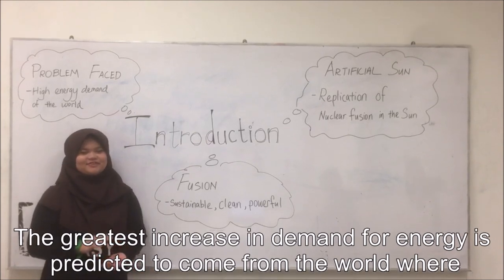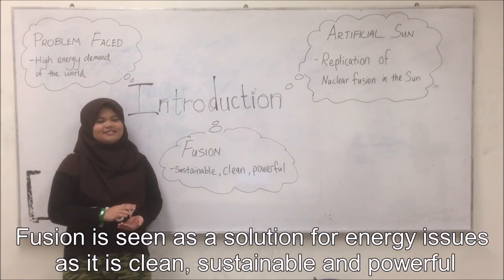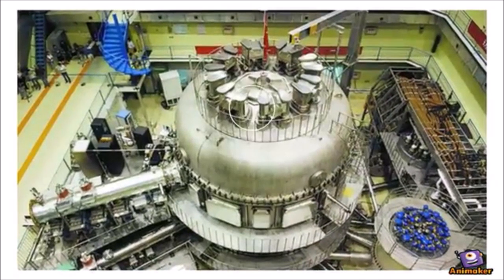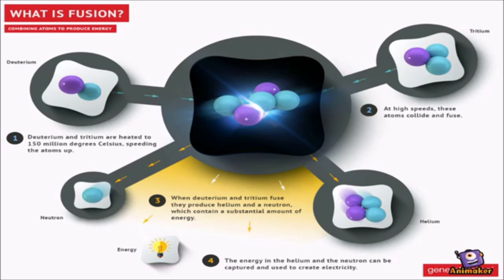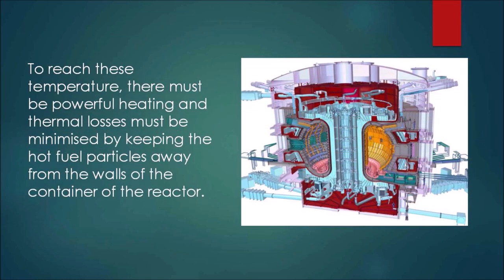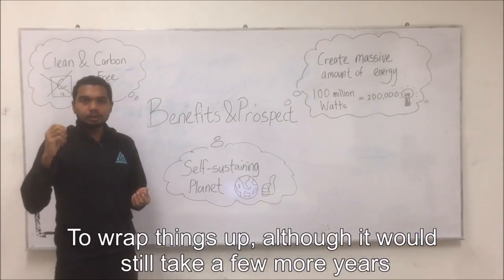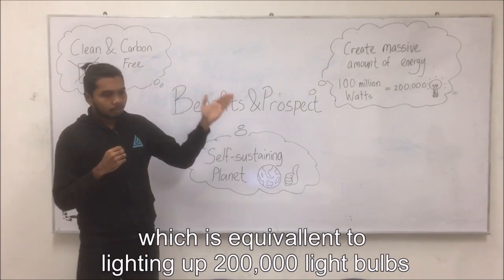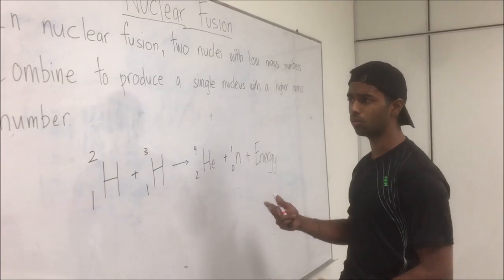EKC378Group03 - Artificial Sun